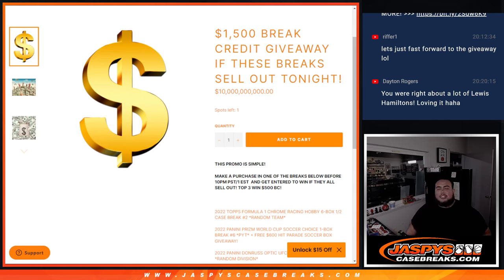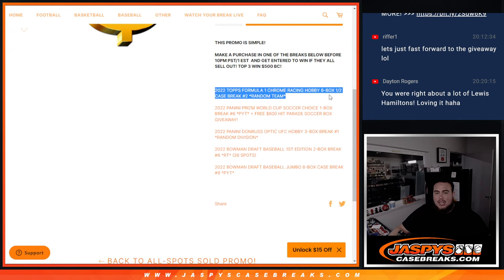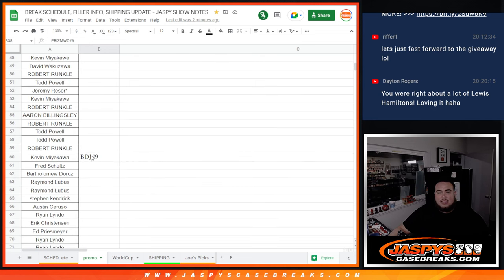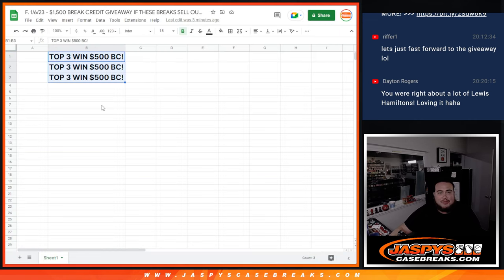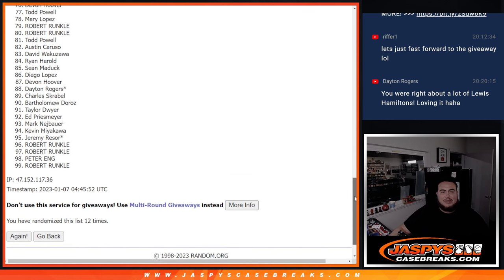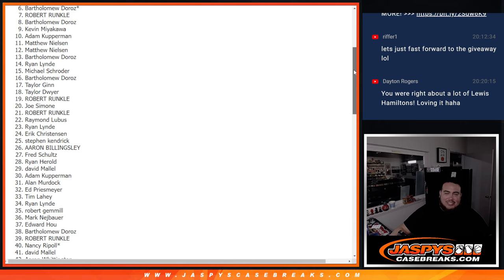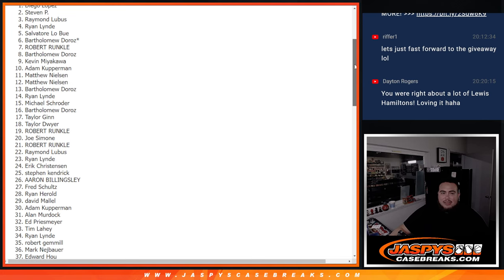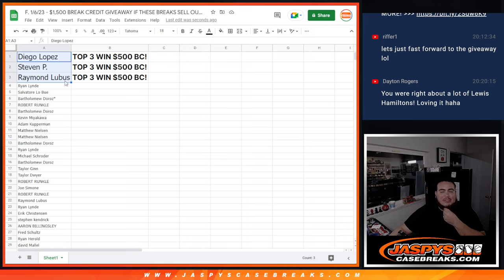F. 1/6/23 - $1,500 BREAK CREDIT GIVEAWAY IF THESE BREAKS SELL OUT TONIGHT!